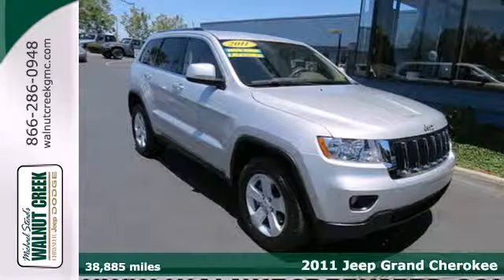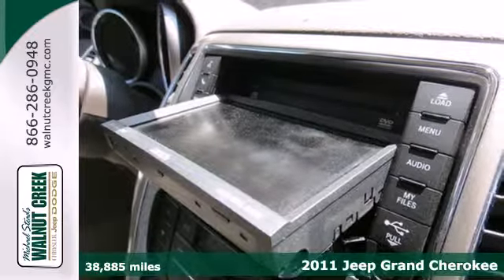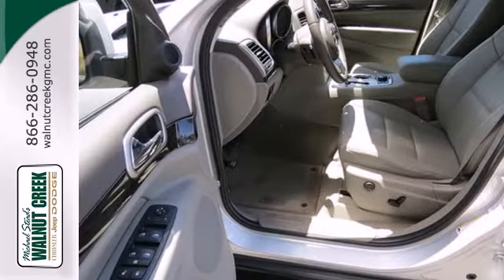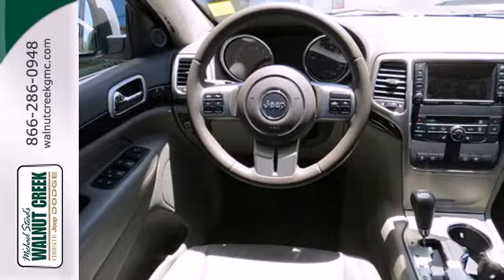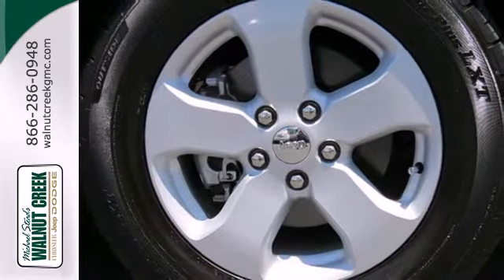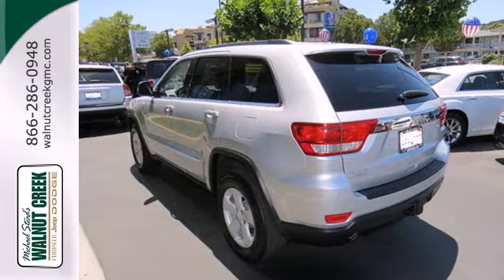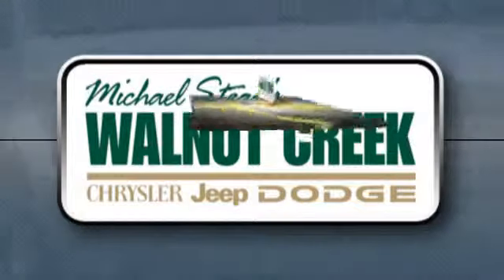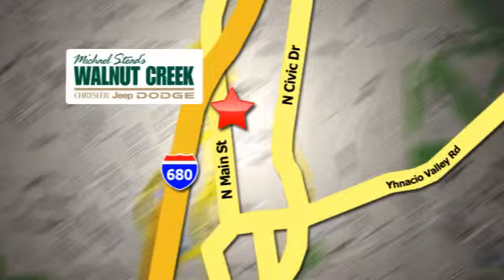2011 Jeep Grand Cherokee Walnut Creek San Francisco, CA #4243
Year: 2011
Make: Jeep
Model: Grand Cherokee
Trim: 5 Speed Shiftable Automatic
Engine: 8 Cylinder
Transmission: 5 Speed Shiftable Automatic
Mileage: 38885
Stock #: 4243